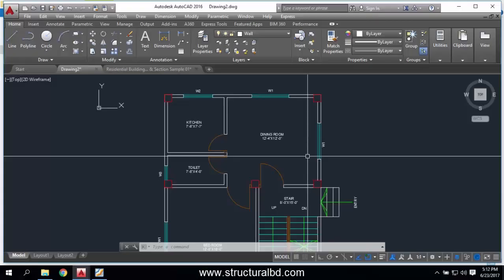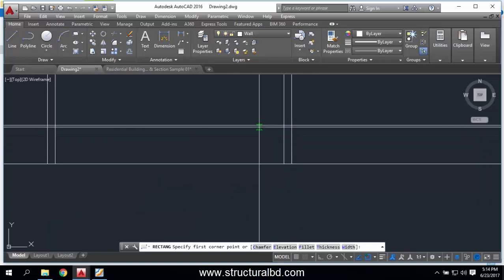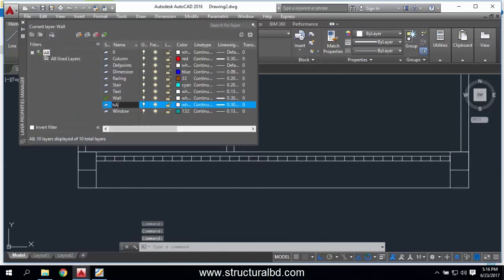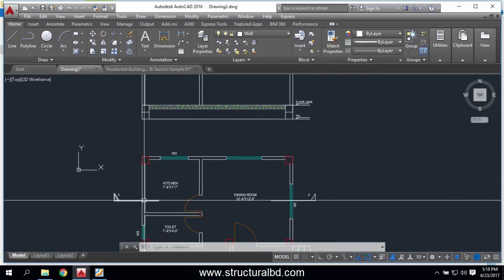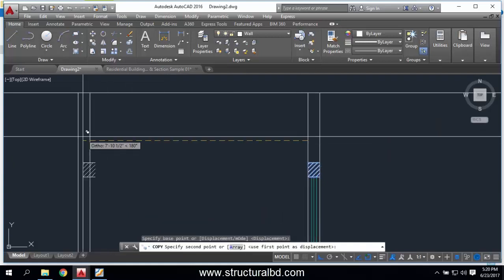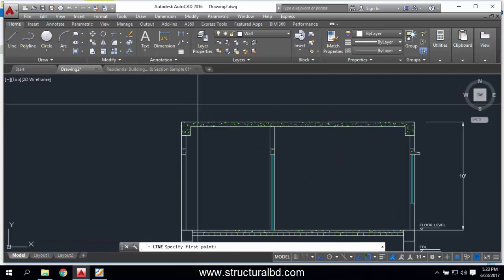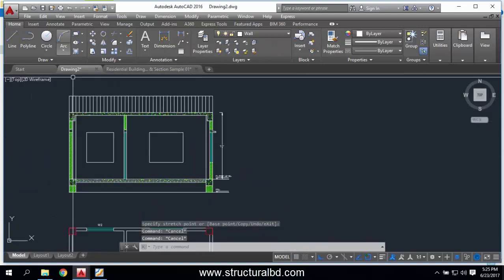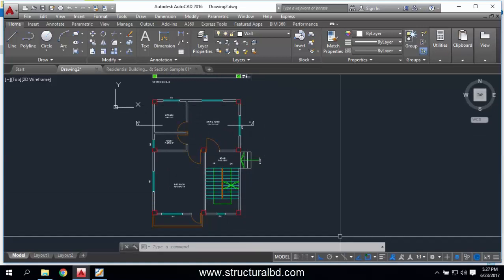How to Draw a Multistoried Building Section in Auto CAD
From this video you can learn How to Draw a Multistoried Building Section in Auto CAD. This is very simple plan with one bed room & dining room. The floor plan is consist of Concrete Column & Brick Wall. I have shown here the process of drawing a simple section through a multistoried Concrete Structure. You may have more complex, different material and different size of wall in you plan/section. You can download and
practice your own.